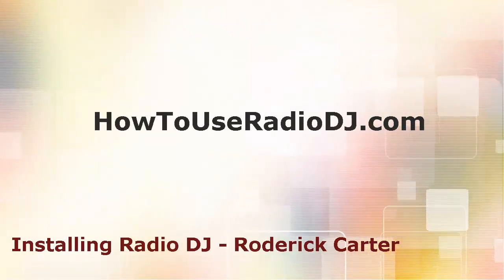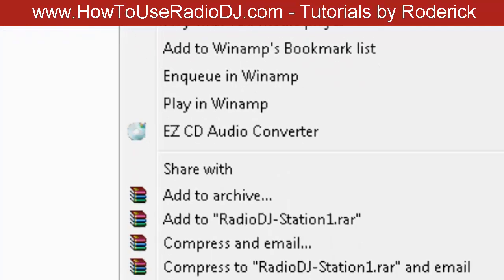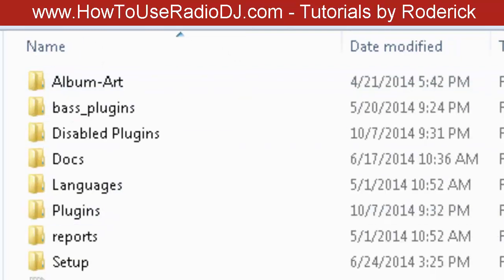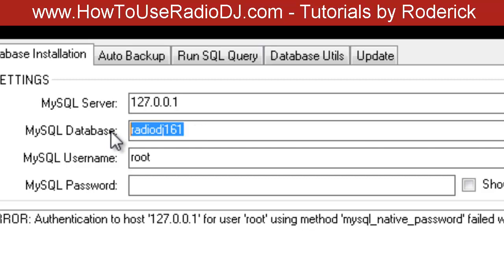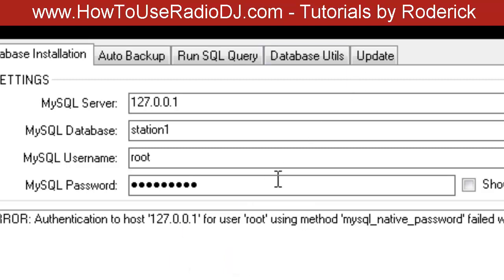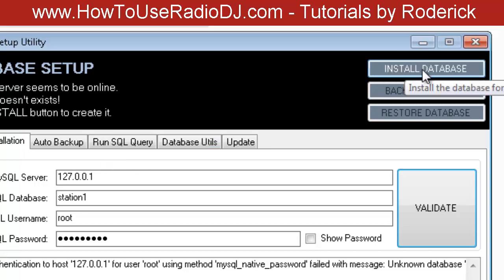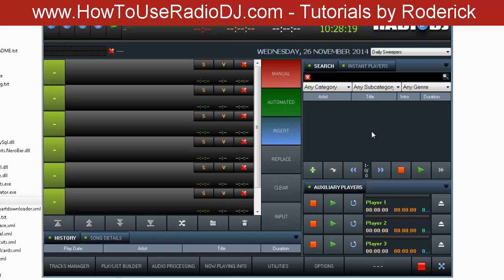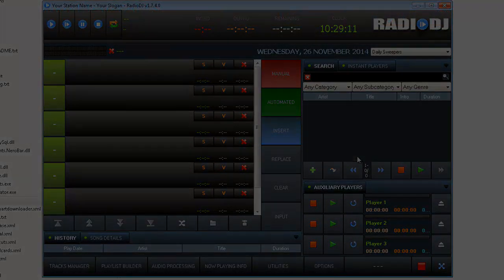How To Install RadioDJ 1 8 2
UPDATE: DO NOT PUT THE RADIODJ FOLDER  IN PROGRAM FILES FOLDER

Always install at C:\

I transferred this video from my earlier channel to this one:

I don't make money from this channel yet so feel free to do something nice and show some love